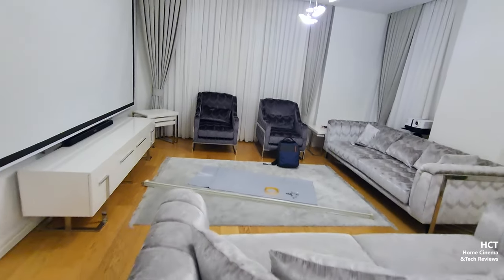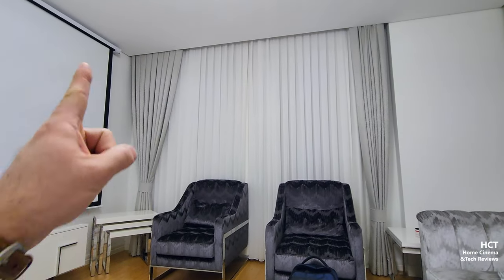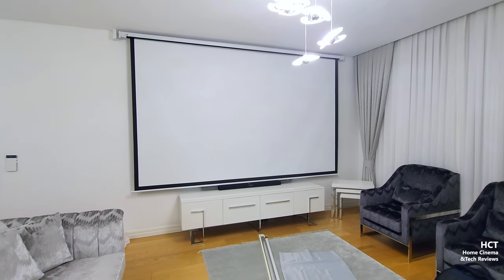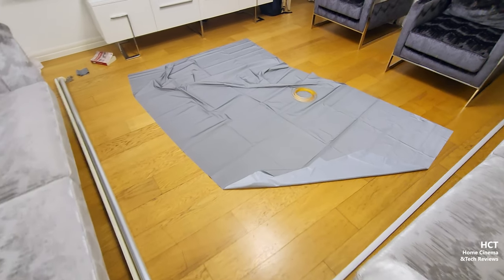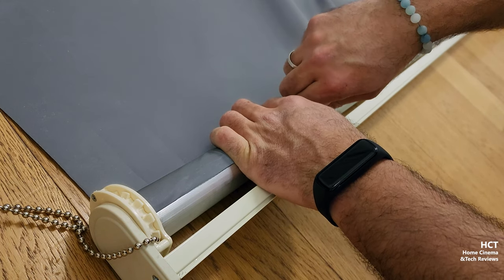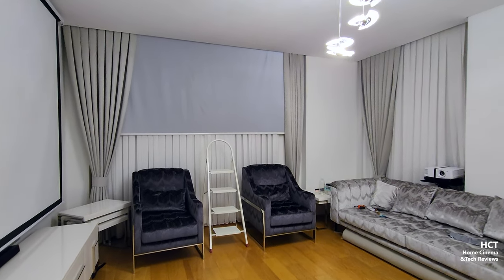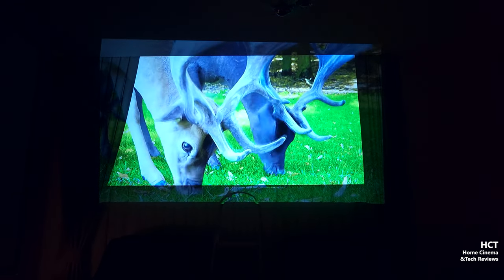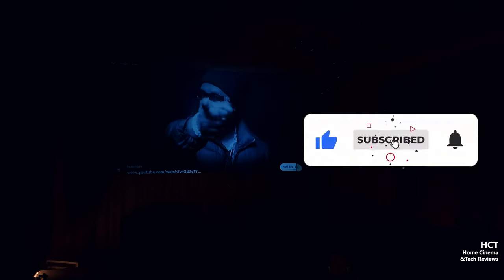Best Ambient Light Rejection Projector Screen Under 50$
This is a DIY project started from my purchase of Cheapest ALR screen video. Not it is becoming hidden screen.

00:00 introduction of diy alr screen project
04:09 screen on the floor things are getting ready
04:51 ironing the screen long waited and get wrinkled
06:12 Trying to connect screen to rollup system
06:39 installation of screen to rollup
07:25 we did mistake measurement
07:57 Results